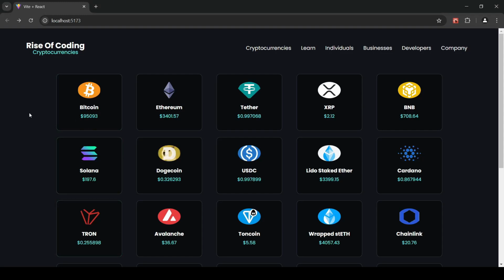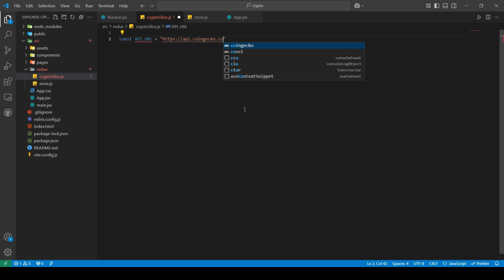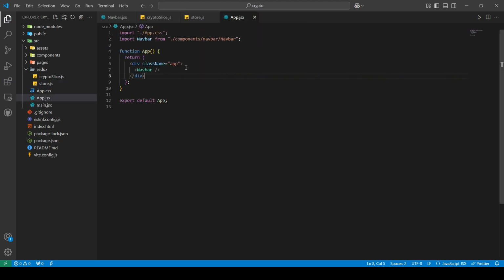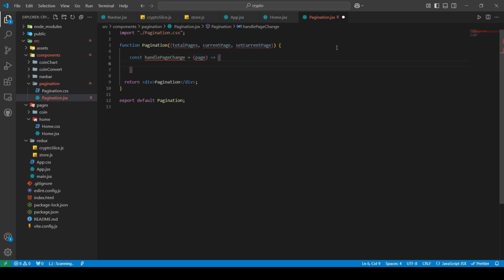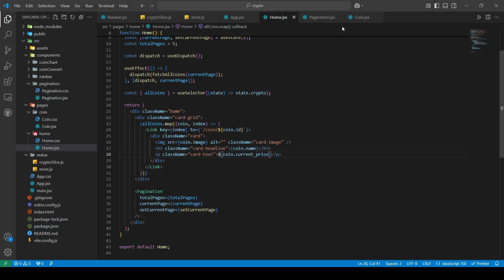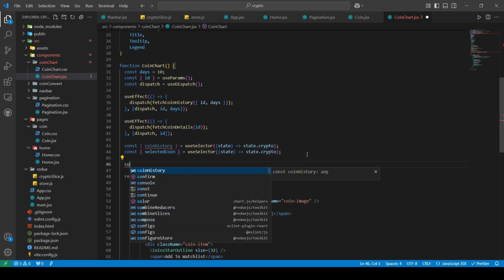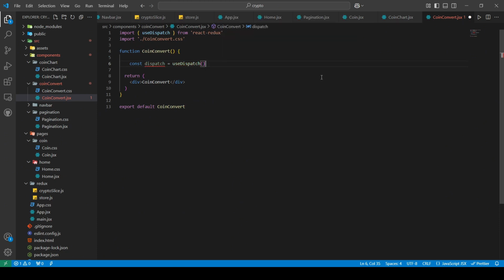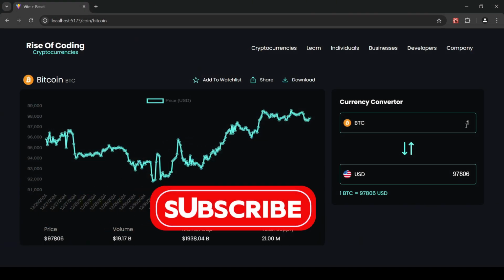React Cryptocurrency App Tutorial | with Redux Toolkit, Chart.js & CoinGecko API | ReactJs Projects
Learn how to build a cryptocurrency tracker using React, Redux Toolkit, Chart.js, and the CoinGecko API. You will learn to fetch live crypto data, manage state with Redux, create interactive charts, and build a responsive UI in this beginner-friendly tutorial

In this tutorial, you will learn:
- JSX & Props
- React Hooks
- React Router Dom
- Redux Toolkit
- Chart.js
- Fetching Data from CoinGecko API
- Building a Responsive UI

Chapters:
00:00 intro
01:10 Navbar Component
06:10 Redux Toolkit
14:54 Home Page
18:55 Pagination Component
26:05 React Router Dom
28:50 CoinChart Component
42:30 CoinConvert Component